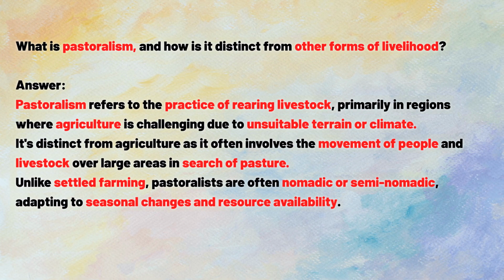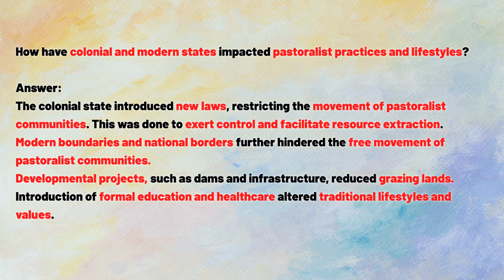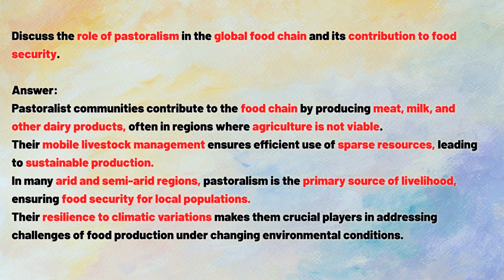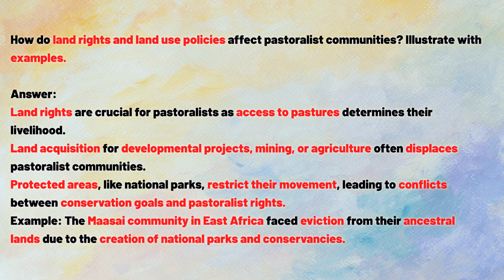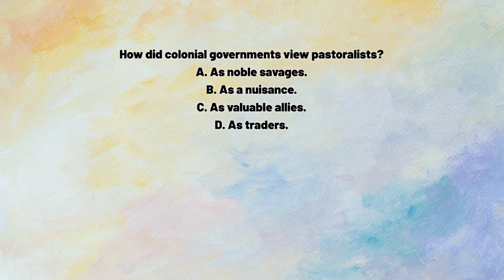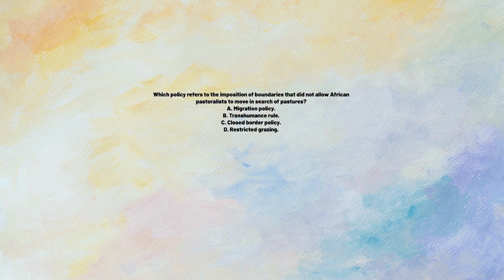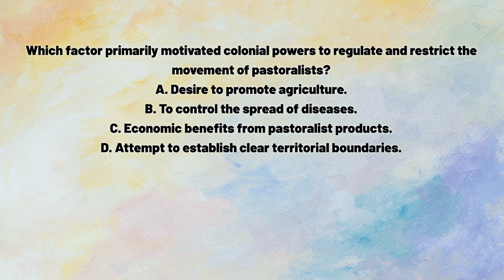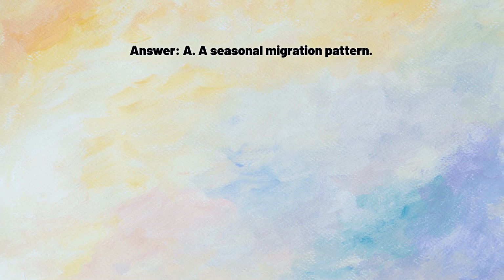NCERT HISTORY CLASS 9 CHAPTER 5-"Pastoralists in the Modern World"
🌍📚 Chapter 5: Pastoralists in the Modern World | Class 9 NCERT History 🐑🌐

Welcome to upscexplainer101! In this video, we dive into Chapter 5 of the Class 9 NCERT History textbook, exploring the intriguing world of pastoralists and their place in modern society. 🏞️🐄

🔍 About This Chapter:
"Pastoralists in the Modern World" offers a unique window into the lives of communities that have lived in harmony with nature for centuries. Despite the rapid pace of modernization, these pastoralists maintain traditions that have been passed down for generations. 🌱🐏

👣 What You'll Learn:

The historical evolution of pastoral communities. 📜
How modernization has impacted their traditional lifestyle. 🏙️⏳
The challenges and adaptations faced by pastoralists in the 21st century. 🌍🔄
The rich cultural heritage and contributions of pastoral communities to our world. 🎉🌈

Gain insights into a lesser-explored aspect of history and society. 🔍
Understand the significance of pastoralism in the context of global changes. 🌐📈
Appreciate the resilience and adaptability of pastoral communities. 💪🌟
📘 Chapter Details:

Chapter: Pastoralists in the Modern World
Textbook: Class 9 NCERT History
Chapter Number: 5
✨ Join us on this educational journey at upscexplainer101, where learning comes alive! Your support keeps us motivated to bring the best educational content to your screen! ✨